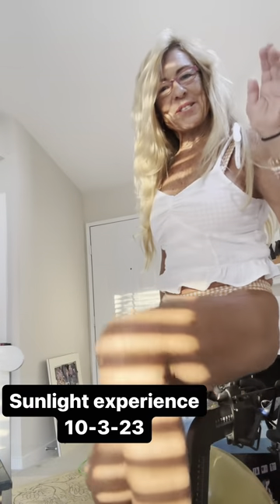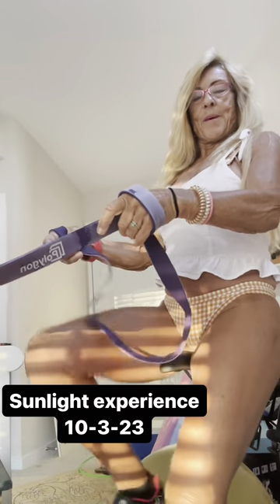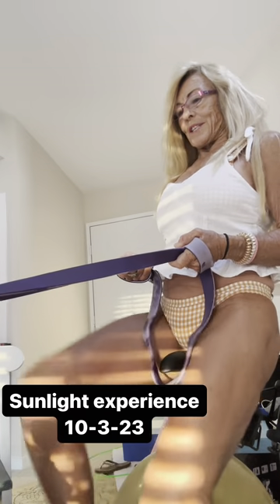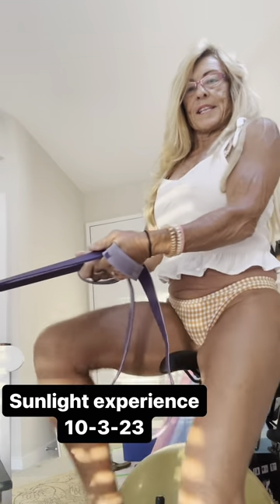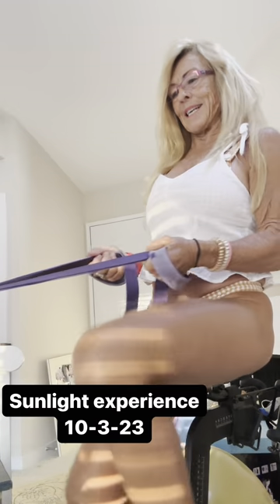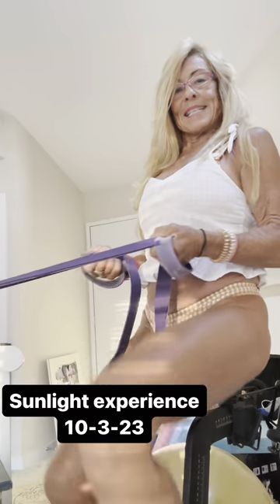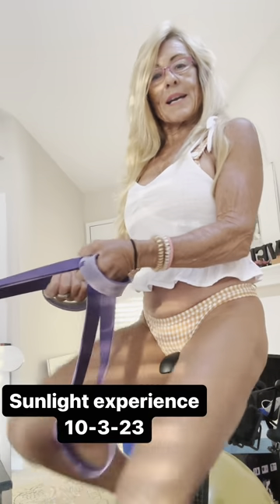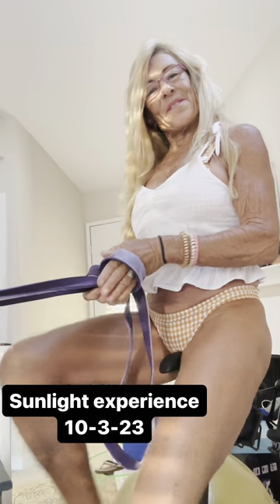youcandoit choose change challenge subscribe noexcuses health complete